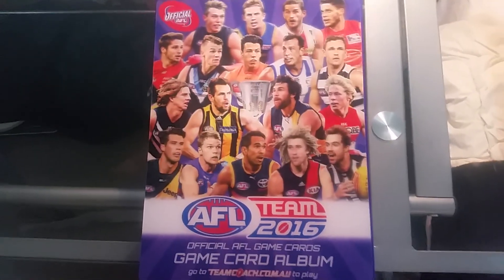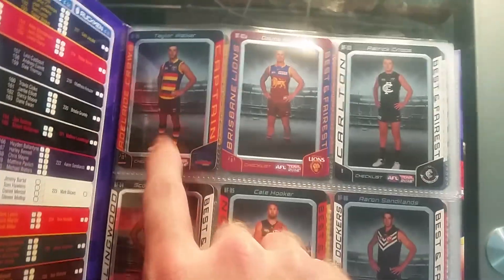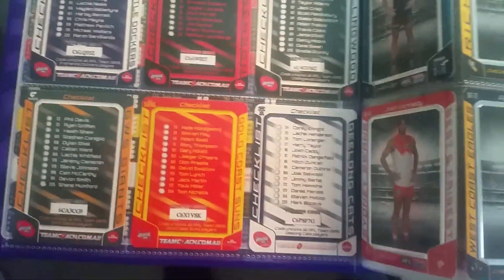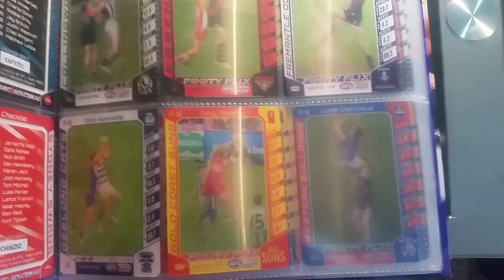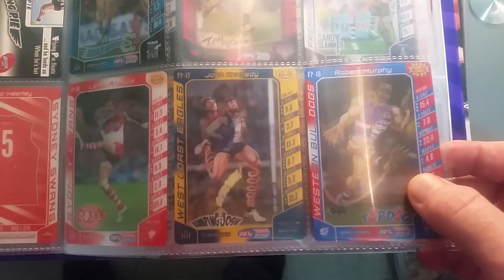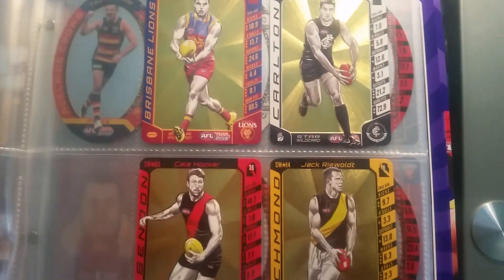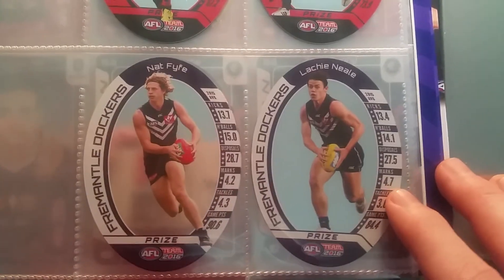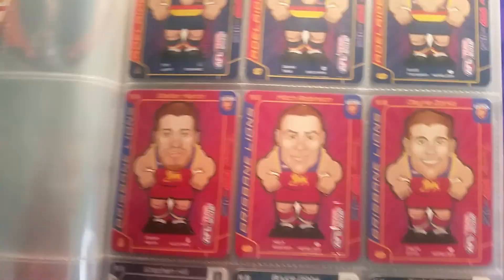AFL 2016 TEAMCOACH COLLECTION #1 SPECIALS, STAR AND MAGIC WILDCARDS AND PRIZE CARDS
AFL 2016 TEAMCOACH COLLECTION PART 1 SPECIALS, STAR AND MAGIC WILDCARDS AND PRIZE CARDS

Hey! Here is my AFL 2016 Teamcoach collection including specials (B&F, Footy Flix, Footy Power, Pop-Ups and Glow Pop-Ups), Star and Magic Wildcards and Prize cards.

I am also looking for Star and Magic Wildcards and Prize cards that I don't have so if you have any and are interested in selling or trading post a comment in the video or send me a message. Thanks!

Hope you enjoy the video. Cheers!